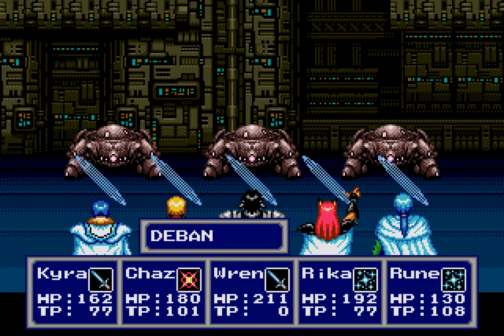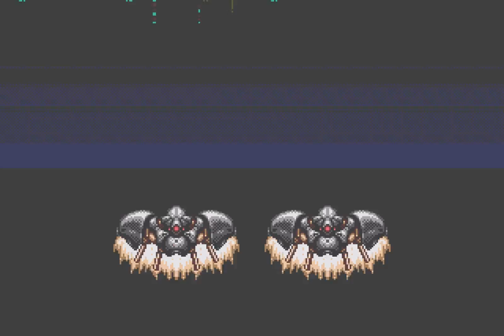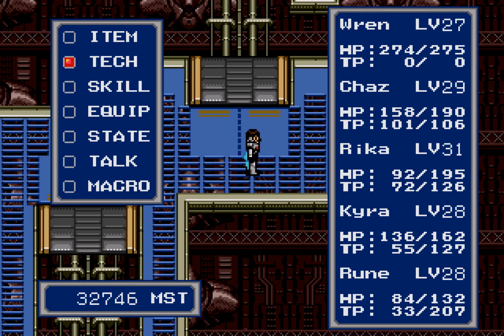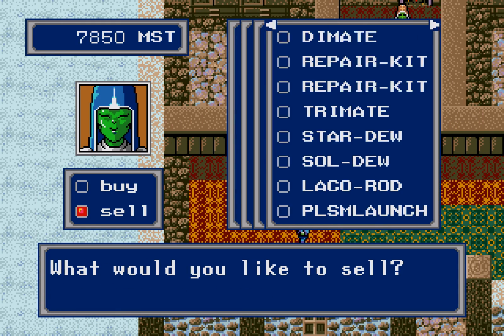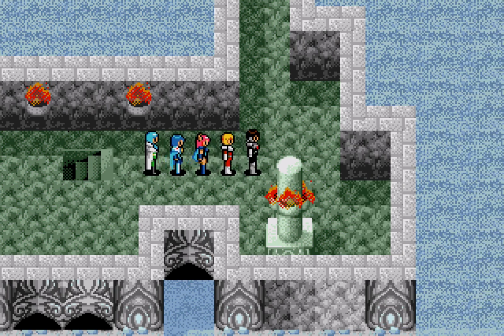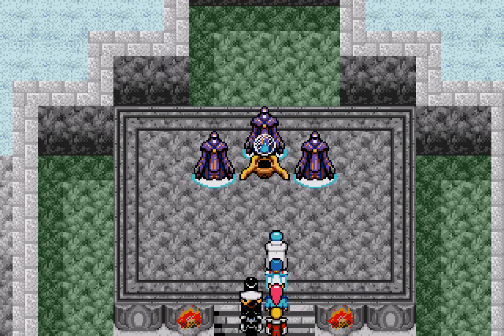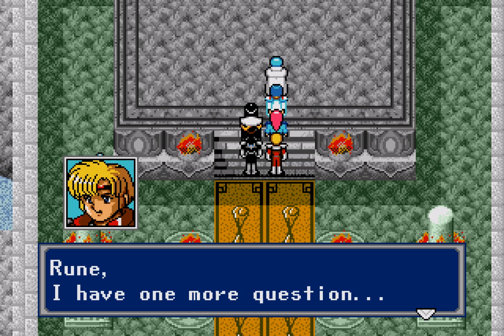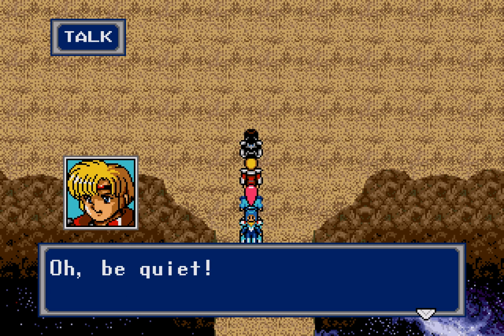Let's Play Phantasy Star IV #35: Hope Eclipsed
In the first Phantasy Star game, getting an Eclipse Torch was quite necessary and a long-winded process that involved trading with a dezolisian that was deep in a dungeon for some reason. It was used to get a special tree to grow nuts which were then used by the musk cat in your party to grow huge and sprout wings. It was a temporary transformation then – at least the game shows it off as such – which makes me wonder just how the elder of the musk cat group we met in a cave is able to keep that form long term. None of this has any real bearing on our current adventure save that the torch is an item which has properties far beyond a standard flame and it’s typically a pain to get hold of.

I doubt that this game is going to break with the preadolescent set in the original, meaning that getting the item is going to be a long ordeal. The only question is what’s going to be placed in our way that we have to overcome. There’s always the go-to of it being kept in a dangerous dungeon or having to do an arduous yet menial task for the ones who are taking care of it, but I feel the game is going to throw something more dangerous at us. We’ve seen a few hints that we’re being toyed with, a hidden power working behind the scenes to try and make us fail or at the very least, slow us down. Perhaps they sent the chaos sorcerer to sabotage our shuttle when we tried to reach Zelan, but that’s no way to prove that. With previous events in mind, I’d say the chances of us getting the eclipse torch without said sinister figure intervening are roughly zero percent, but I might be the wrong. The game has certainly thrown curveballs I didn’t expect in the past.